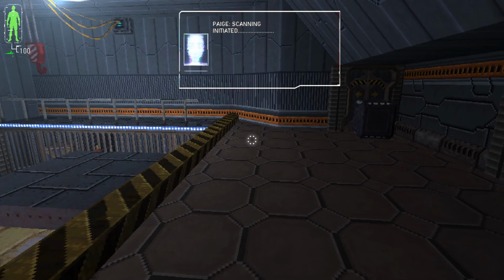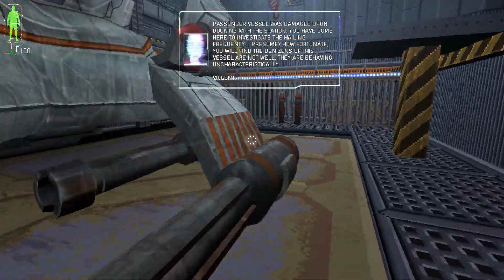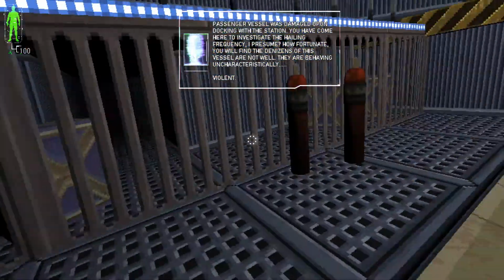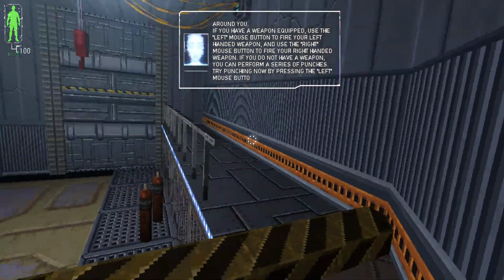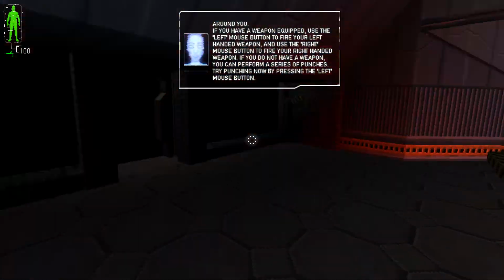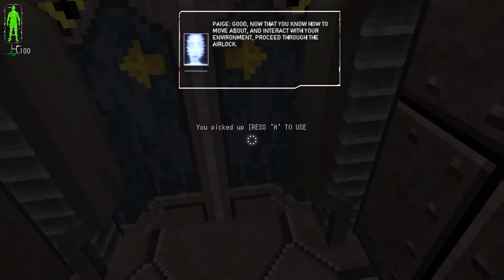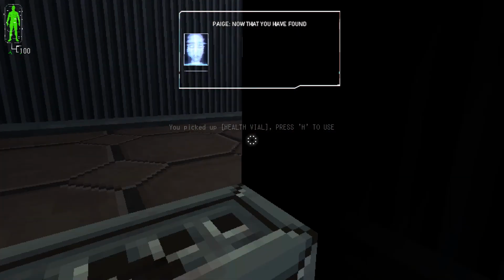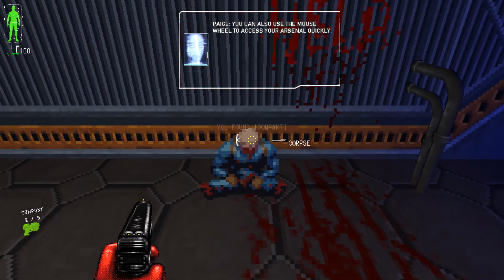HYPERVIOLENT Demo Gameplay - Lovecraftian Space Horror FPS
The game is really great. The only problem I had, was that the game crashed during my first playthrough. It reminds me of System Shock a lot.